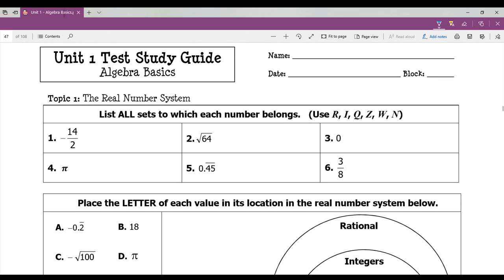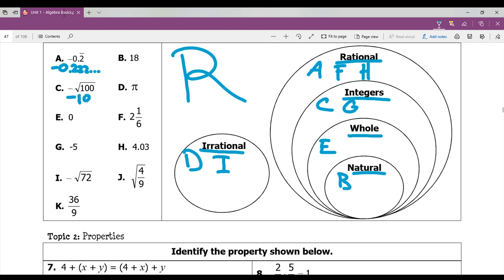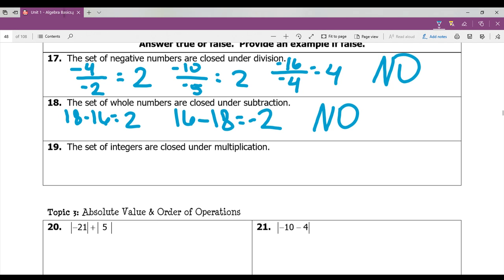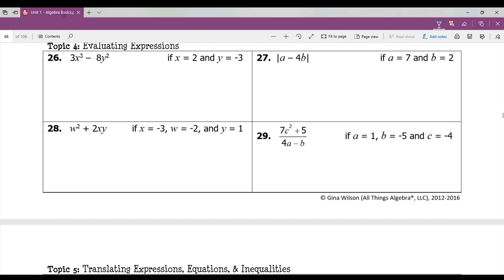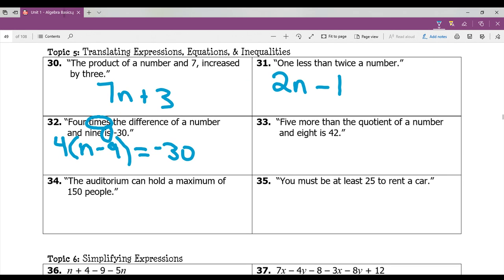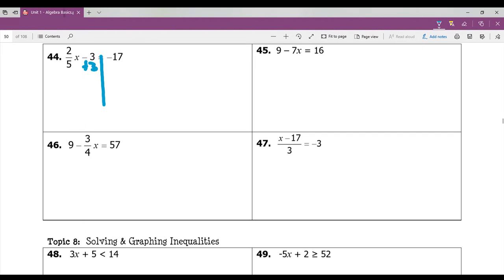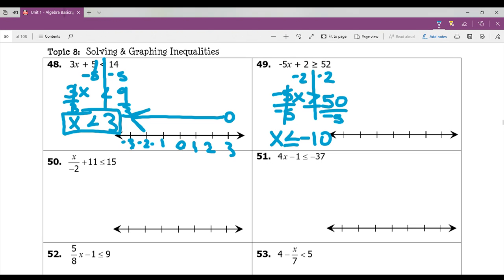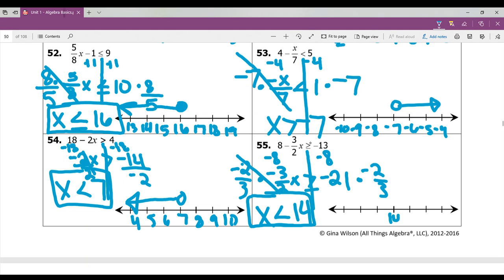Unit 1 Study Guide Answers Video